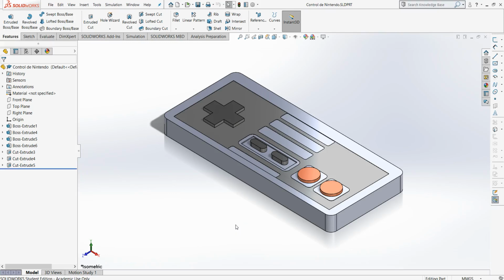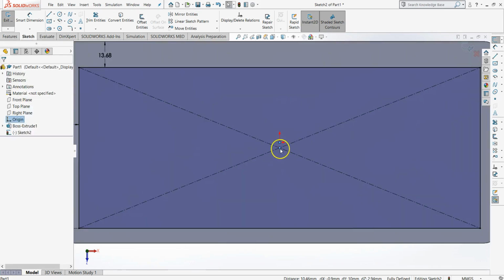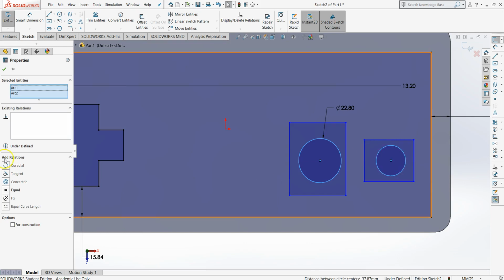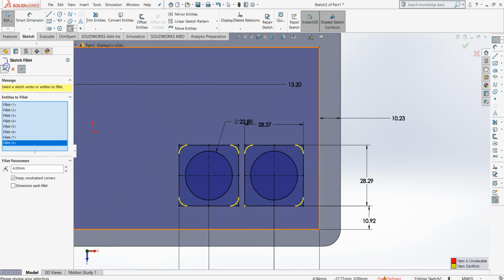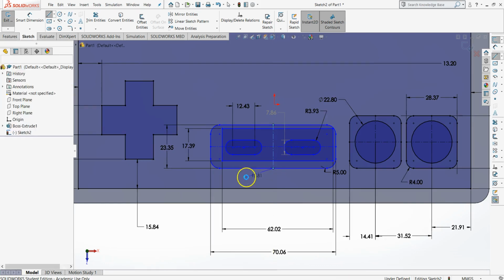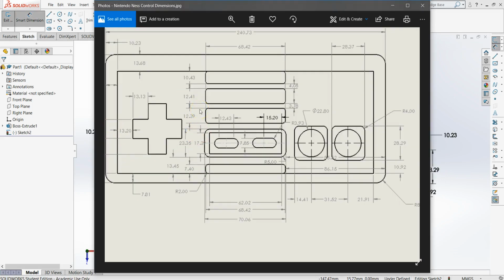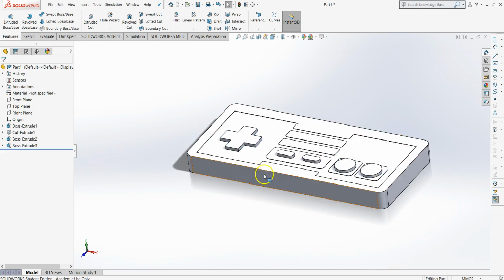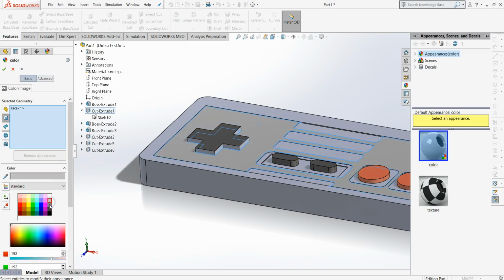Nintendo Control in 3D with Solidworks Tutorial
Learn the basics of Solidworks with this fun tutorial